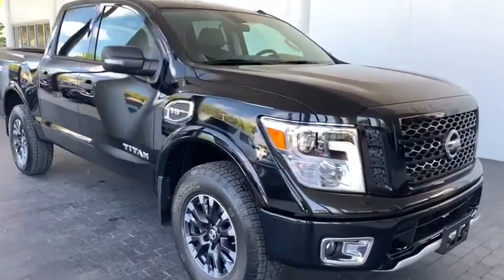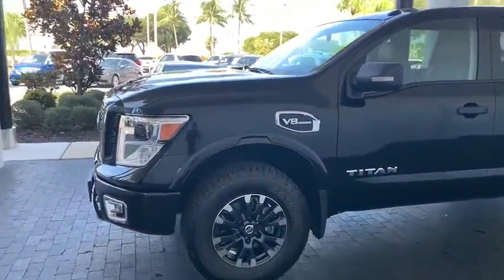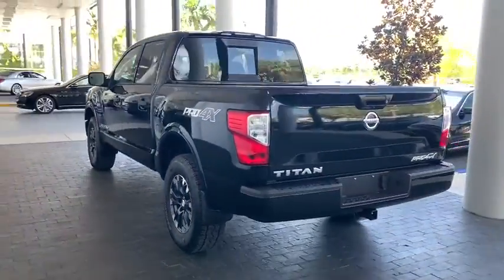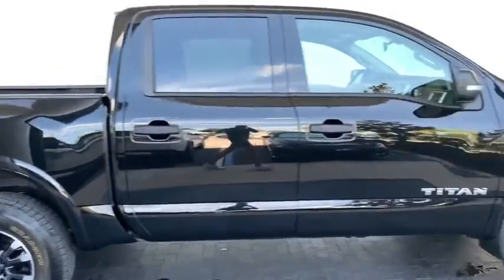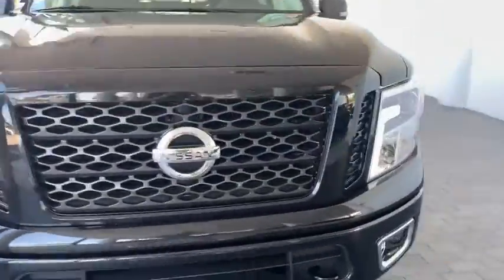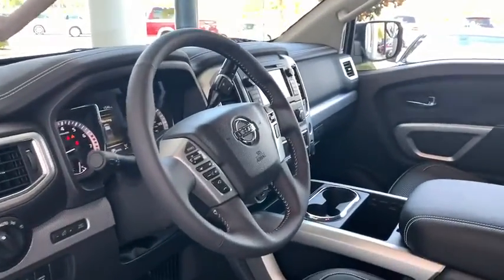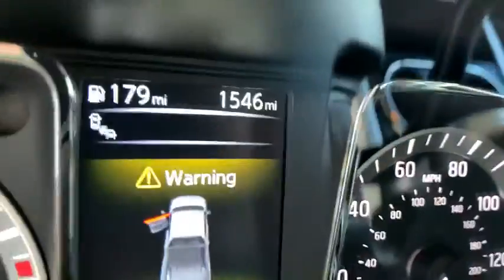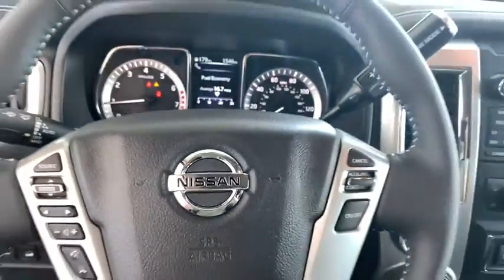2017 Nissan Titan Naples, Bonita Springs, Fort Myers, Cape Coral, Sarasota, FL 14629B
Magnetic Black Used 2017 Nissan Titan available in Naples, Florida at Mercedes Benz of Naples. Servicing the Bonita Springs, Fort Myers, Cape Coral, Sarasota, FL area.

WE OFFER MARKET BASED PRICING PLEASE CALL TO CHECK ON THE AVAILABILITY OF THIS VEHICLE. WELL BUY YOUR VEHICLE EVEN IF YOU DONT BUY OURS. **CONCIERGE SERVICE. WELL PICK UP YOUR VEHICLE AND DROP OFF A MERCEDES BENZ LOANER CAR FREE OF CHARGE. **24 HOUR CUSTOMER ASSISTANCE. **FREE LIFETIME CAR WASHES w/THE PURCHASE OF ANY NEW OR USED VEHICLE.